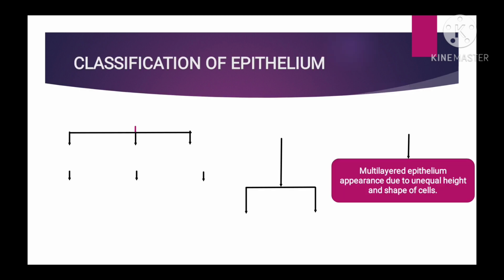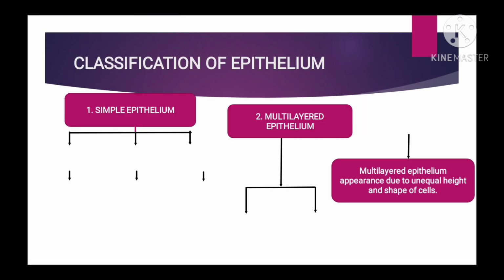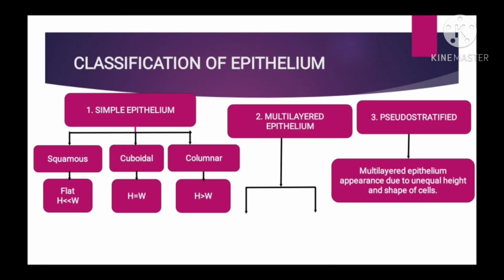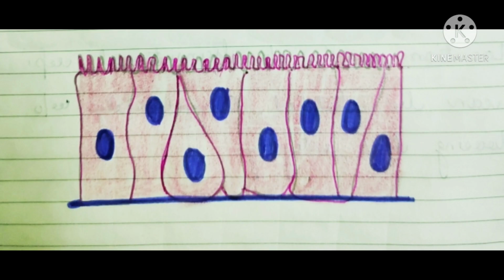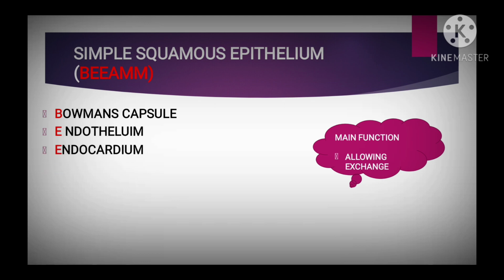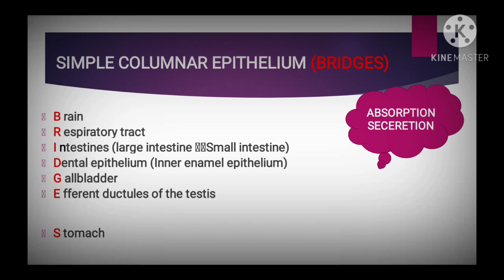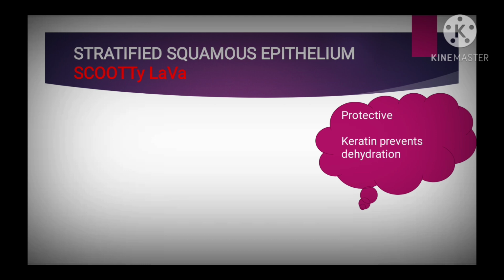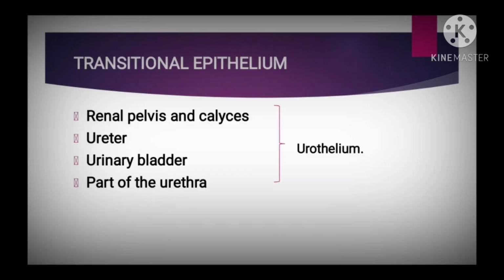NEET MDS dental # Classification Of Epithelium And Location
Epithelium is a layer of cells closely bound to one another to form continuous sheets covering surfaces that may come into contact with foreign substances. In addition, epithelial tissue are responsible for absorption and secretion.
In this video I am going to describe about classification of epithelium and there location with help of mnemonics. This topic  is important from Viva point of view and been asked in NEET MDS exam recently.